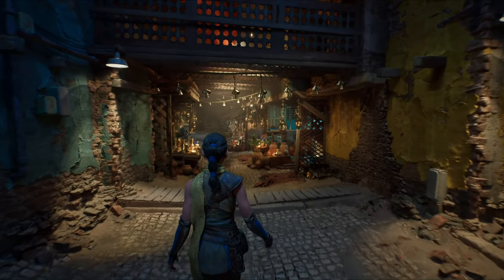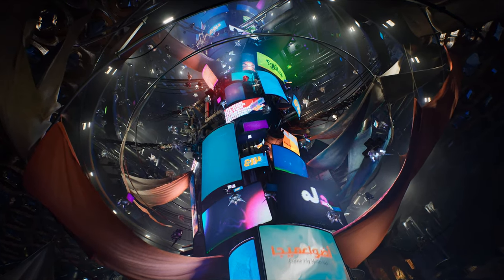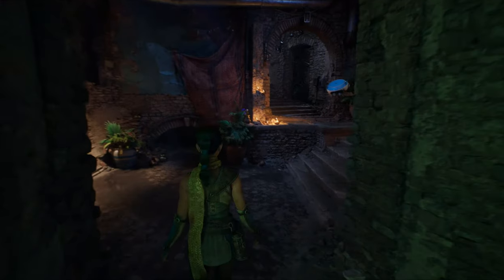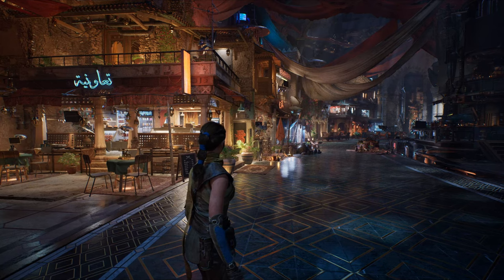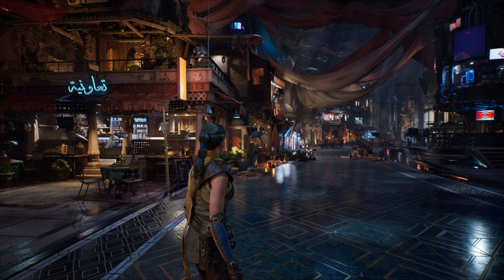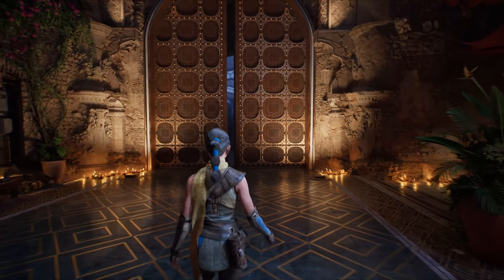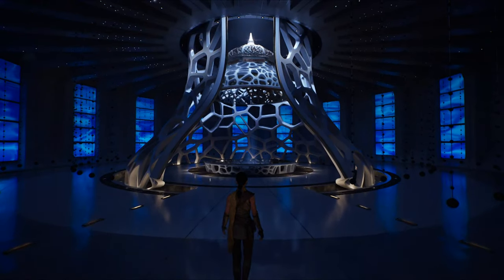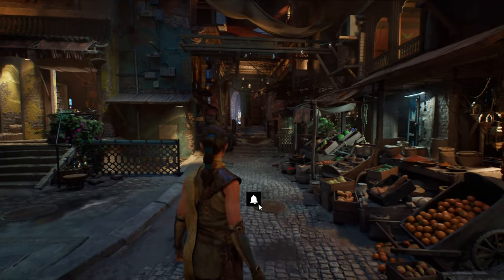The New Megalight: UNREAL Engine 5.5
Get ready to experience next-level lighting technology with Unreal Engine 5.5! In this video, we dive into the latest update featuring the groundbreaking Megalight system. Whether you're a game developer, 3D artist, or just a tech enthusiast, this new feature is set to revolutionize real-time rendering, creating hyper-realistic environments and unmatched lighting effects.

Join us as we explore:

Key features of the Megalight in Unreal Engine 5.5
How it improves dynamic lighting in games and virtual environments
Live demonstrations of lighting effects in action
Why this update is a game-changer for creators everywhere
Don't miss out on the future of lighting technology—watch now and see what's possible with Unreal Engine 5.5!